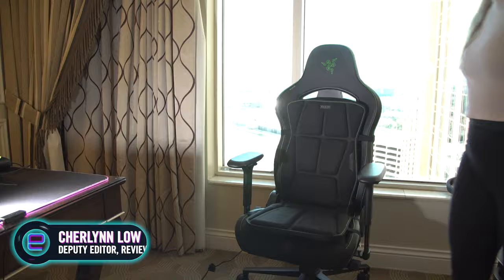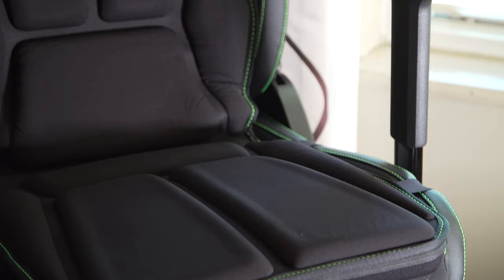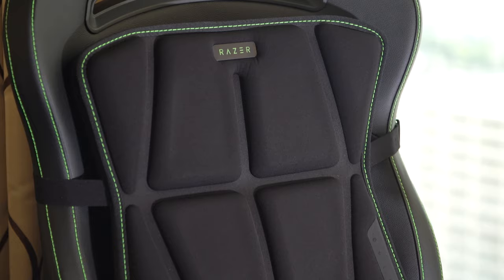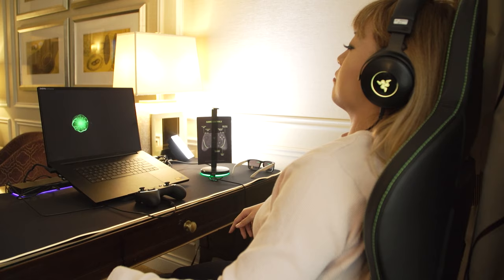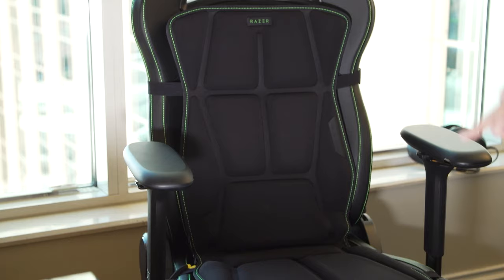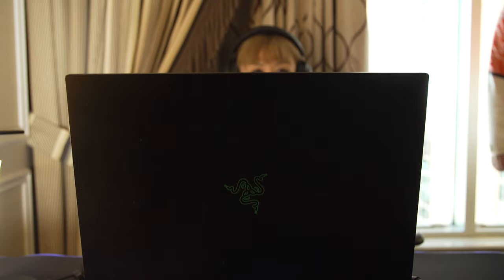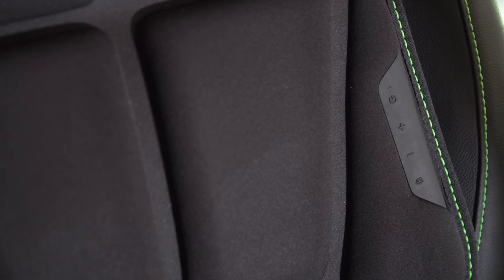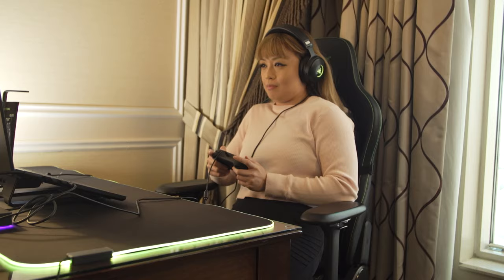Razer Project Esther hands-on at CES 2024: The world’s first HD haptics gaming cushion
CES 2024 is here, and we're seeing all manner of new gaming gear and accessories. One notable mention is Razer's Project Esther, the world's first HD haptics gaming chair cushion. Yes, that's right, you can get one step closer to feeling like you're in the game — especially if you combine it with a VR headset.